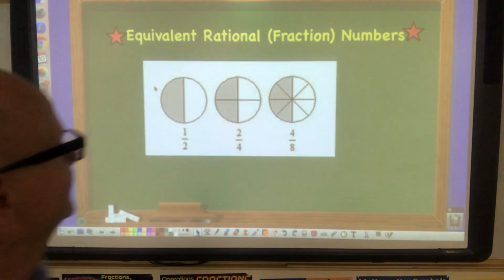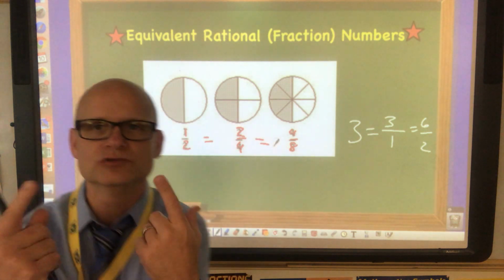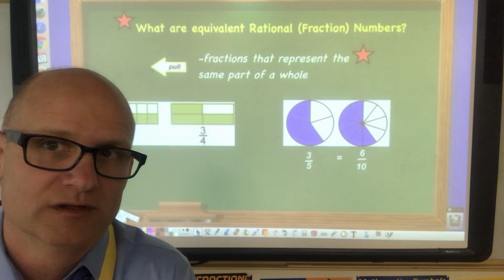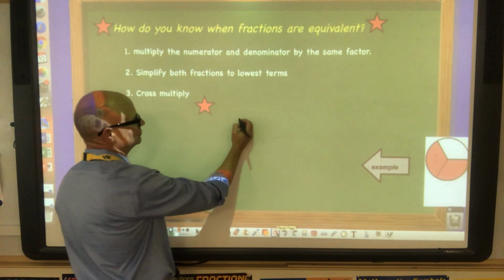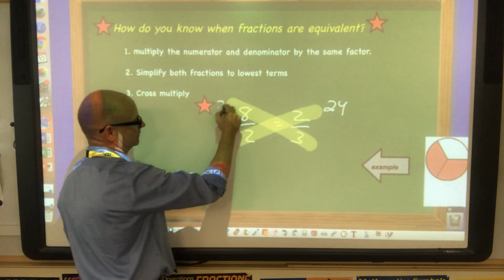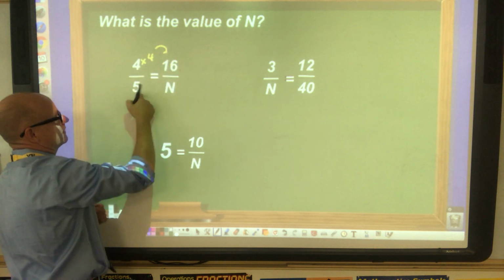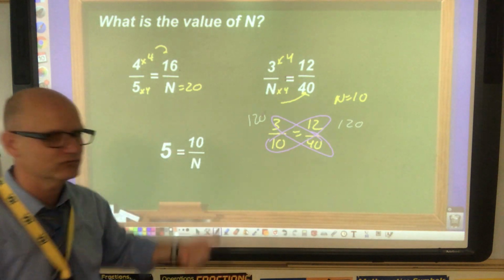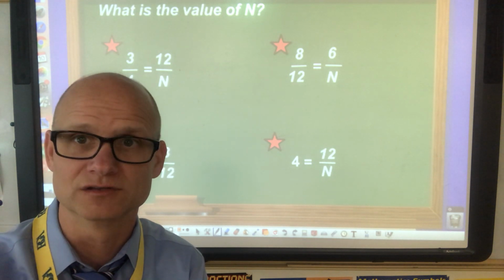Equivalent Rational Numbers